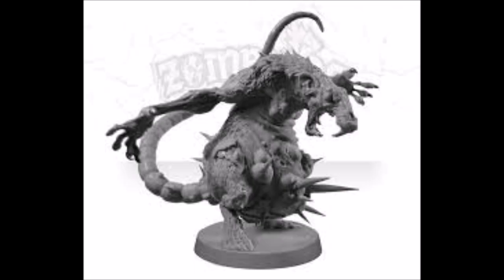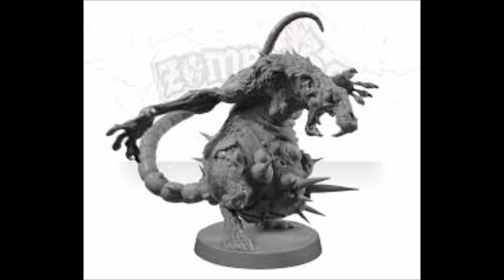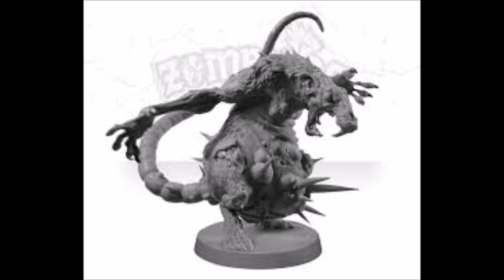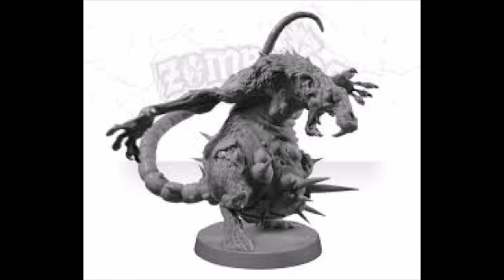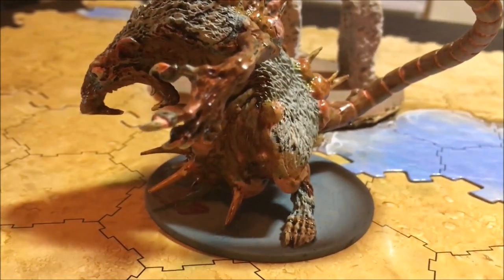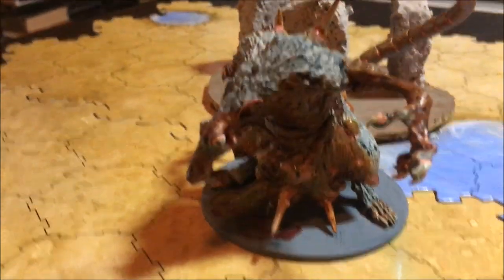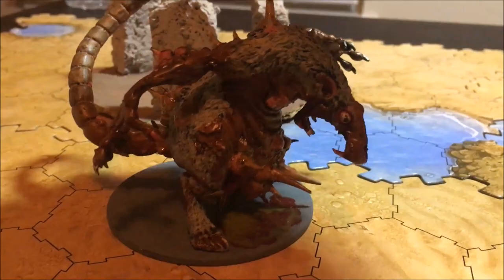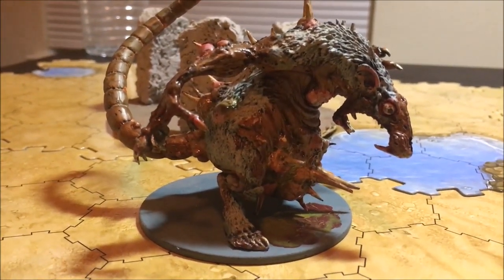Painted CMON Zombicide Abominarat